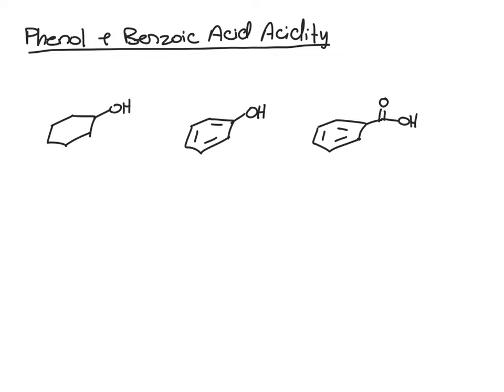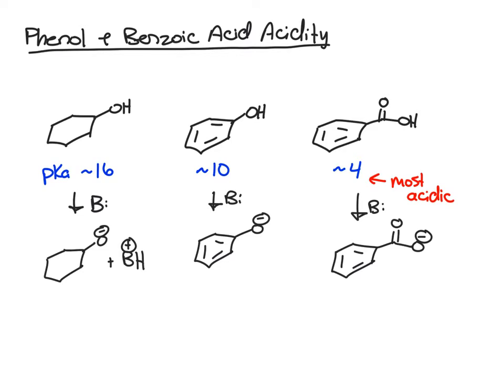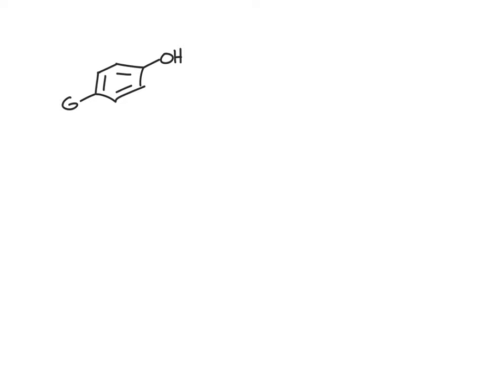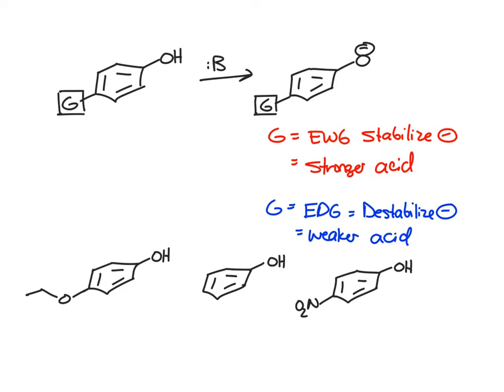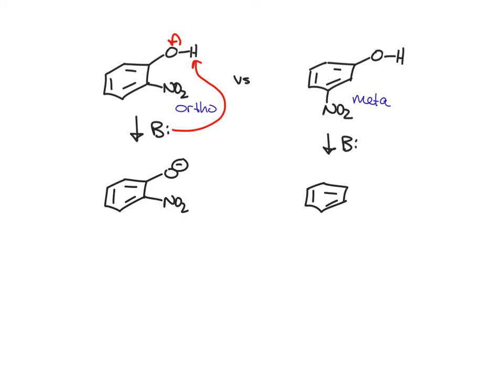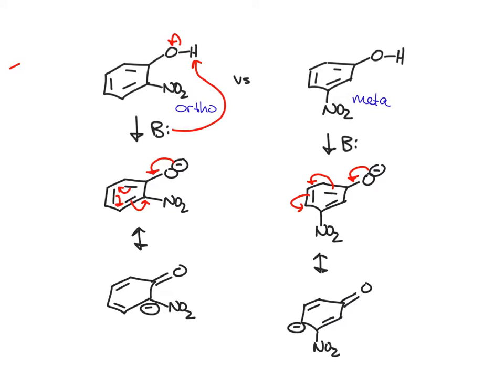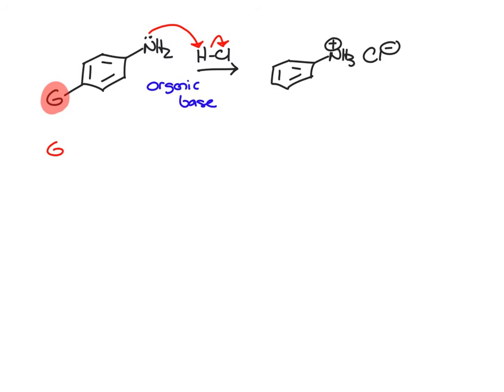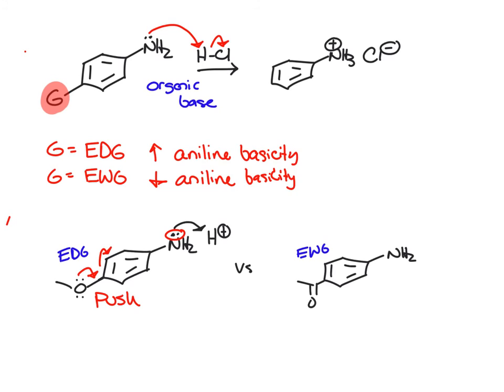Aromatic Acidity & Basicity - Feb 24 Lec